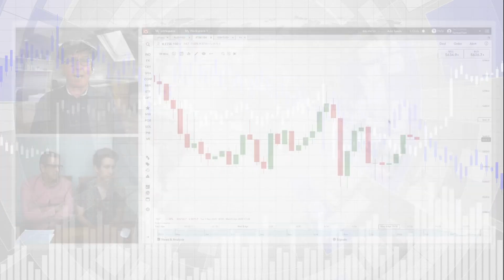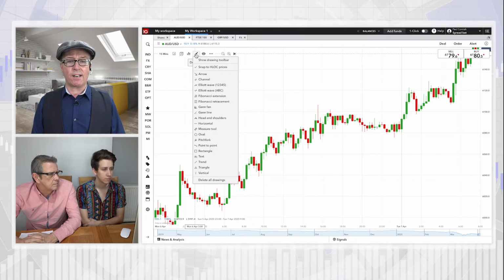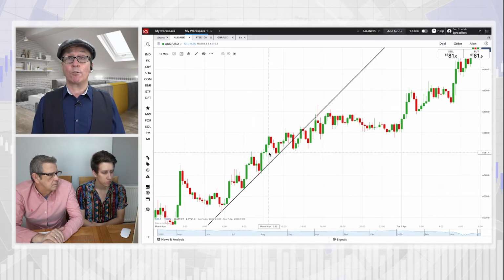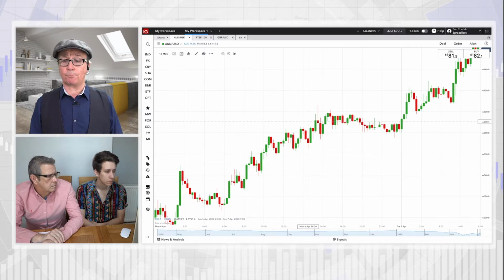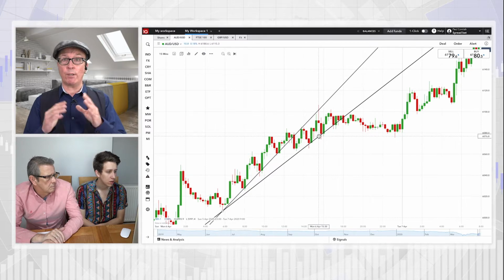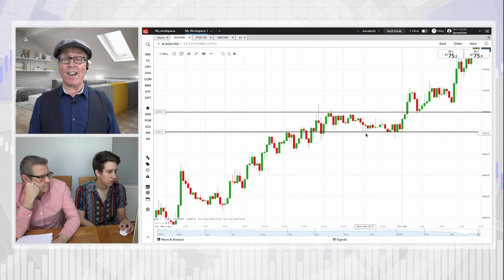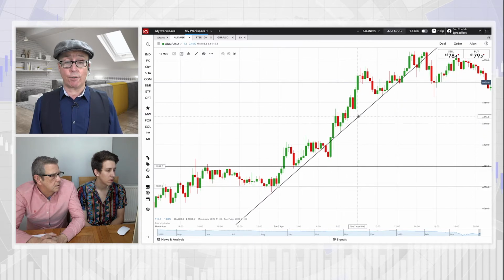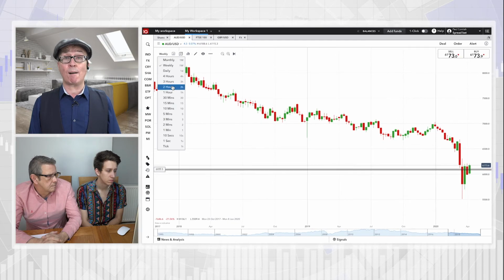SPREADBET 101 - Trend Lines, the ups and downs.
Episode 3 - In this episode we talk about the use of trend lines & how to identify when the market may change direction, or begin 'ranging'.

We found the trend lines really do help give a visual representation of the market trend as it happens and looks to be a real useful tool in spreadbetting itself.